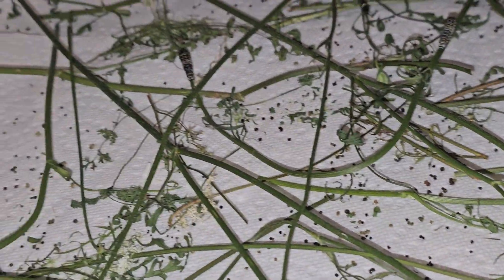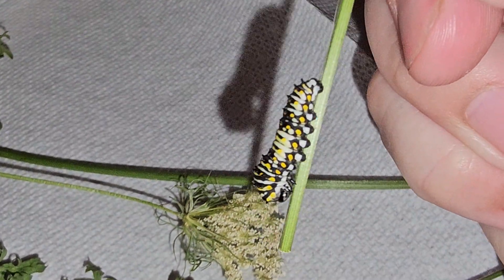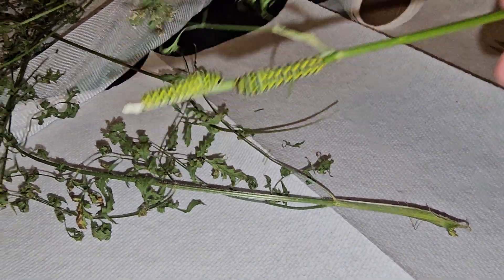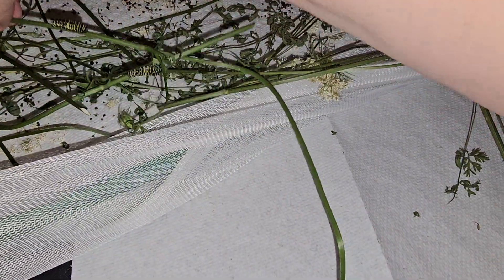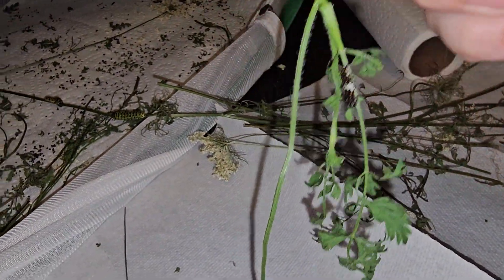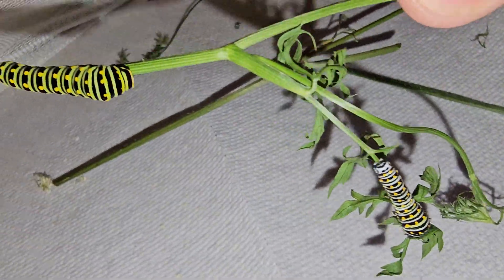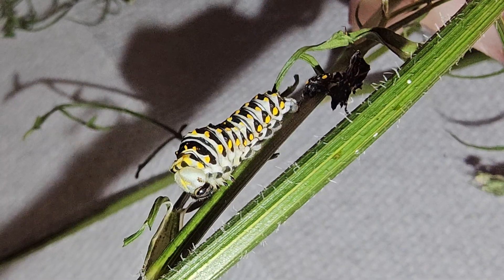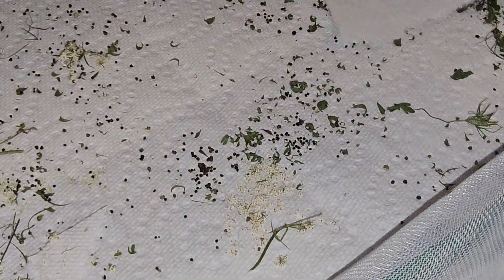Black Swallowtail Enclosure 7/28/24